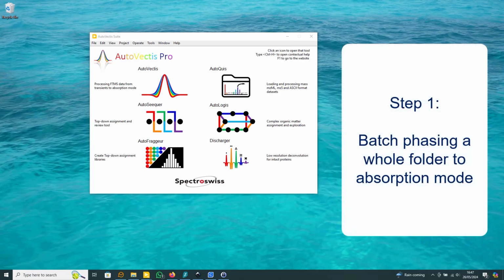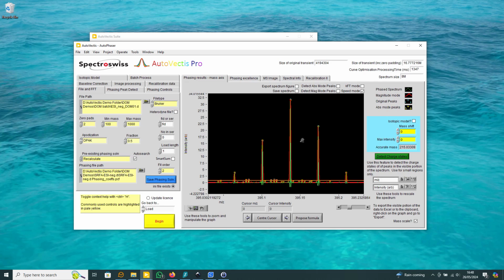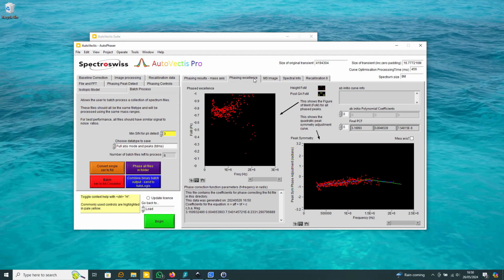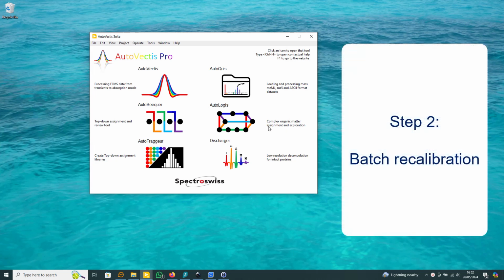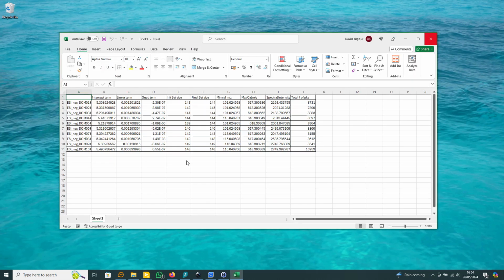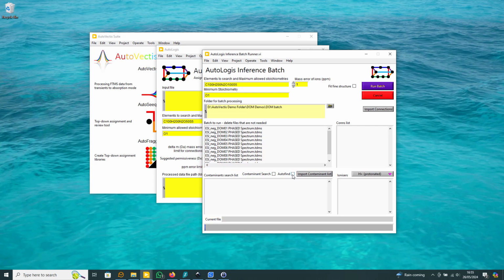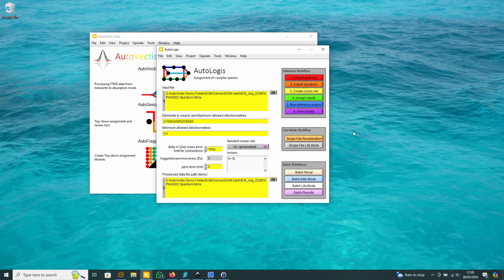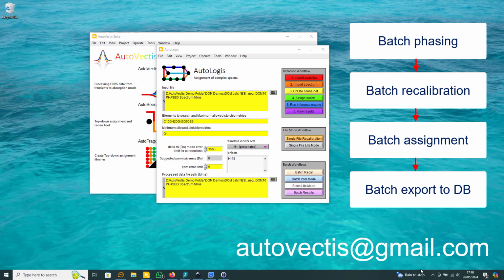Batch processing multiple Bruker MRMS files in AutoVectis - DOM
In this video, I demontrate batch processing of multiple Bruker MRMS files from the original file all the way through batch phasing, recalibration and asignment, to a database containing the combined results from the entire batch.

The aim of this is to demontrate how AutoVectis could automate and speed up your data processing - and how easy it it is to use in practice.